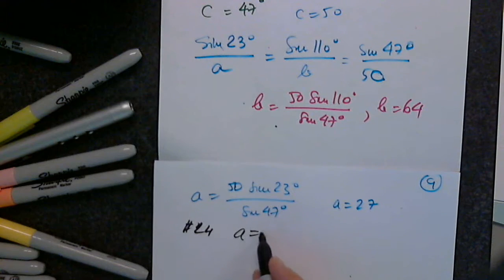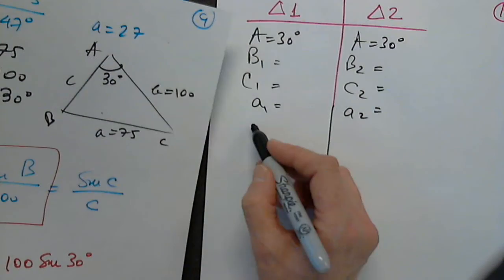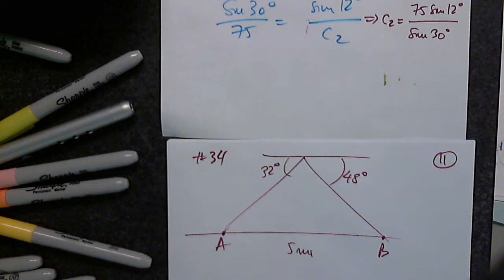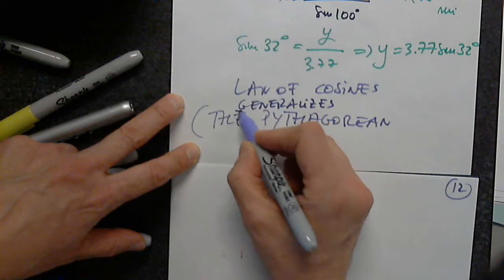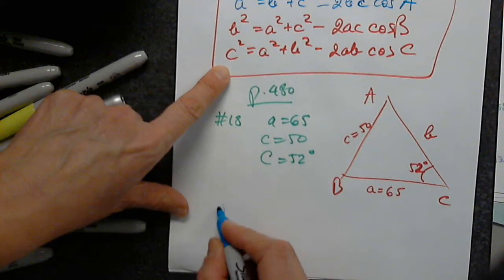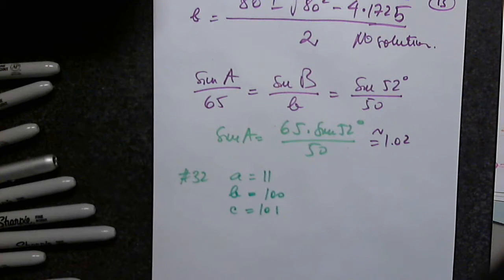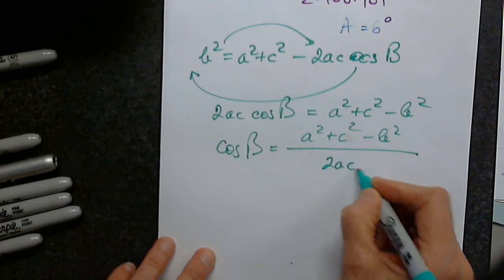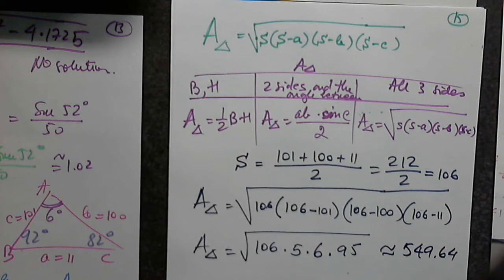Video 2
Description